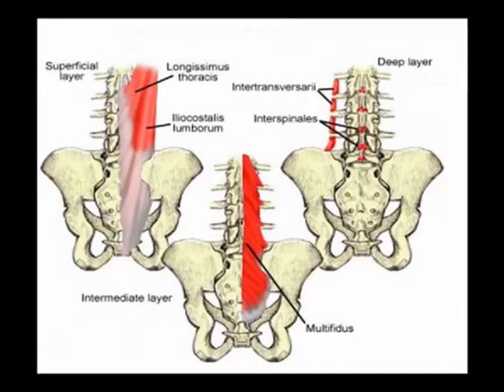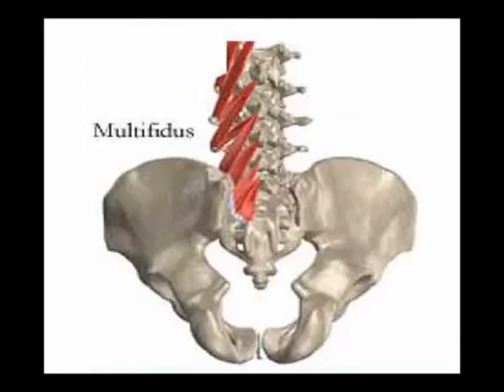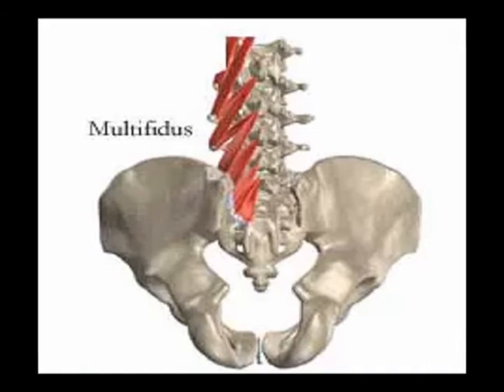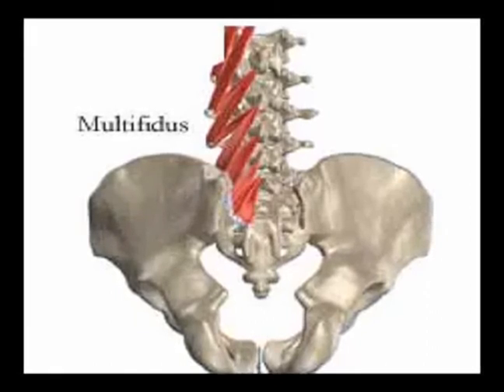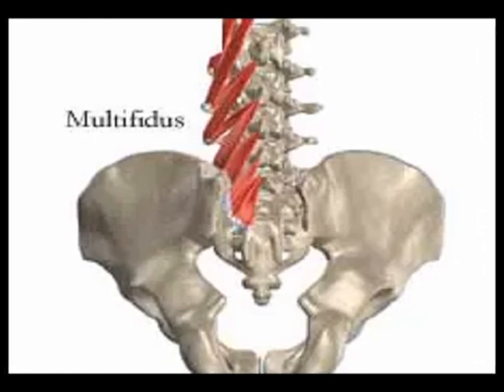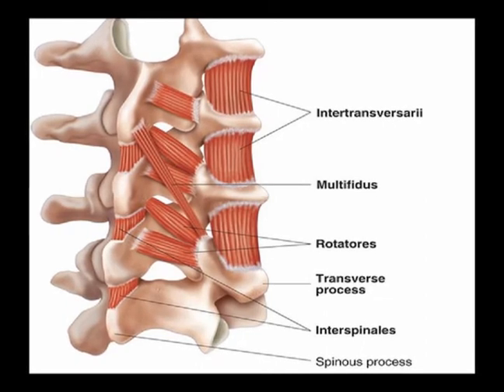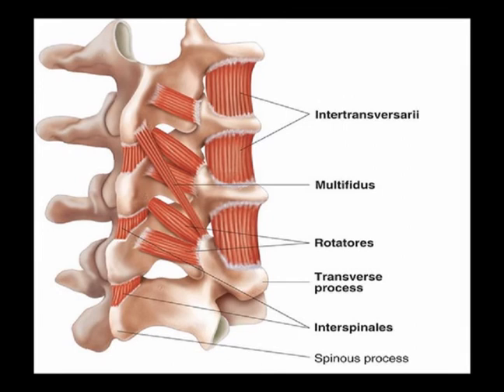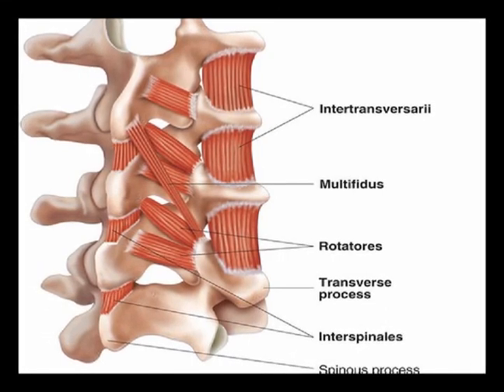Two Minutes of Anatomy: Multifidi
Layers of Spinal Muscles:
Deep, Intermediate and Superficial
Deep - Interspinales, Intertransversarii and Quadratus Lumborum
Intermediate - Multifidi
Superficial - Erector Spinae

Intermediate Layer:
Multifidus
Origins:
Lumbar Region: Mammillary processes.
Sacral Region: Posterior aspect of the sacrum, aponeurosis of origin of the Sacrospinalis, from the medial surface of the posterior superior iliac spine & the posterior sacroiliac ligaments.
Insertion: Runs superior & medial. Attaches to one spinous process, ranging from one to four segments superior.
Actions:
Proprioceptive feedback & input due to high muscle spindle density.
Bilateral: Extension of the spine.
Ipsilateral: Lateral flexion of the spine. Contralateral rotation.

Deep Layer:
Interspinales: Attach between the spinous processes of the vertebrae. Bilateral.
Origin: Spinous process.
Insertion: Superior spinous process.
Innervation: Posterior rami of spinal nerves.
Action: Extension of the spine.

Intertransversarii
Origin: Transverse process
Insertion: Transverse process of superior vertebra.
Innervation: Dorsal and ventral rami of spinal nerves.
Action: Lateral flexion of the spine. Postural stabilization.

Quadratus Lumborum (QL): Resides in deep and posterior, lateral and inferior areas of spine, involving the iliac crest, transverse processes of lumbar vertebrae and 12th rib.
Origin: Internal lip of iliac crest & iliolumbar ligament.
Insertion: Rib 12 & transverse process of L1-L5.
Innervation: 12th Thoracic & 1st through 4th ventral rami of lumbar nerves.
Concentric Actions:
Unilateral: Lumbar lateral flexion.
Bilateral: Lumbar extension & ribcage depression.

Superficial Layer:
Erector Spinae
Spinalis, Longissimus and Iliocostalis.
In lower lumbar spine, appears as a single muscle.
Common origin from a thick tendon that is attached to the sacrum, lumbar spinous processes and iliac crest.
In upper lumbar area, divides into three muscles:
Medial to Lateral - Spinalis, longissimus & iliocostalis.
Located posterior and lateral to the vertebra spine.
Three long, thin powerful muscles. Run superior on each side of spine.

Spinalis: Smallest and most medial.
Longissimus: Largest. In between Spinalis and iliocostalis.
Iliocostalis: Most lateral. Inserts onto angles of ribs.
As they ascend vertebral column, they divide regionally depending on where muscle attaches superior.